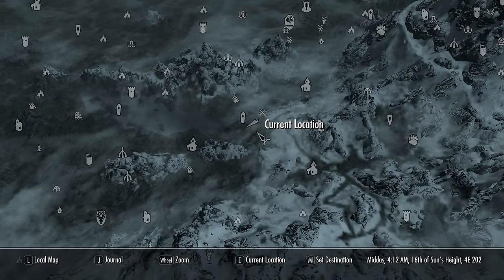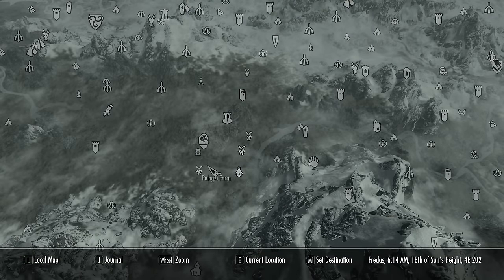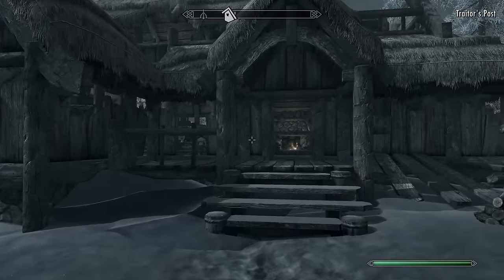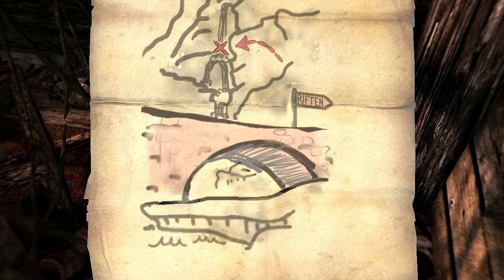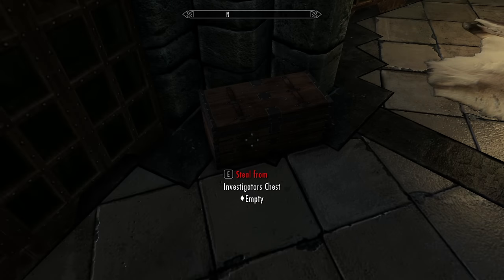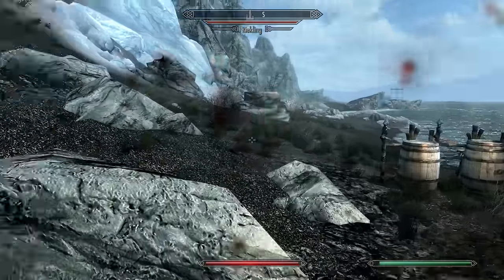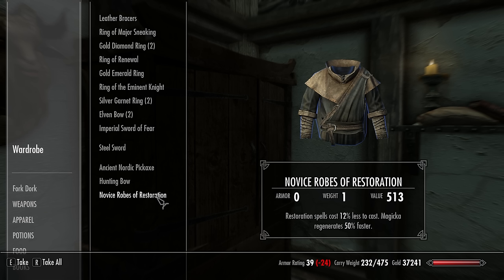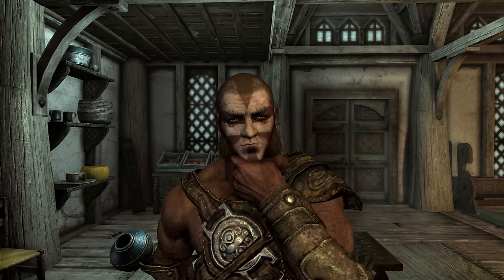Is Being a Treasure Hunter in Skyrim Worth It?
This playstyle offers a lot of variety and is integral to any fantasy roleplaying experience. Is being a treasure hunter in Skyrim worth it? Let's find out.

00:00 Intro
00:35 Gameplay
01:20 Treasure Maps
08:51 Bonus Treasure Maps
13:04 Loot
13:15 Challenges
13:50 TH vs Thief
14:52 Roleplay
15:25 Rating

Music from:

King's Bounty: Legends
Divinity: Original Sin 2
Baldur's Gate 3
Elden Ring: Shadow of the Erdtree
The Legend of Zelda